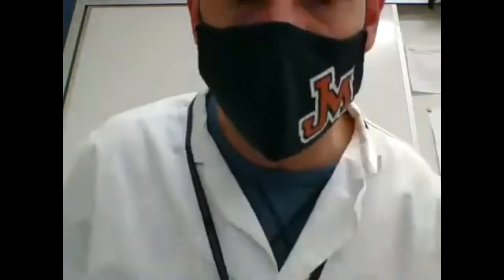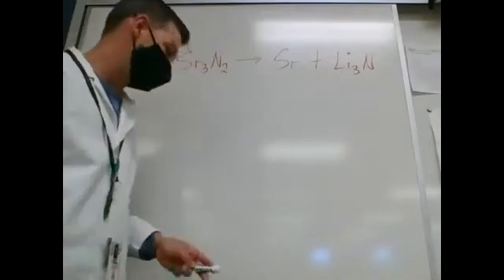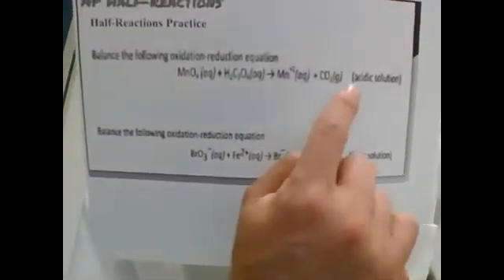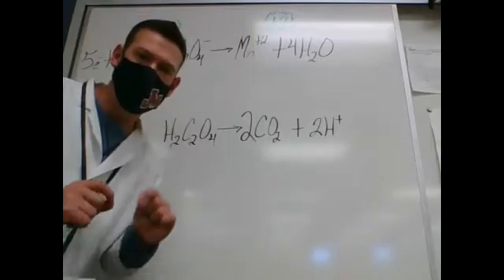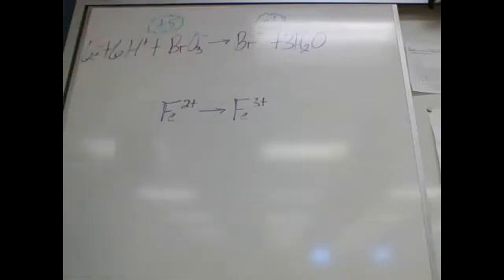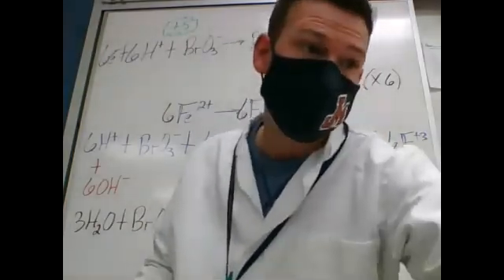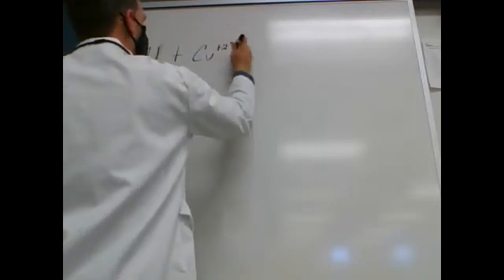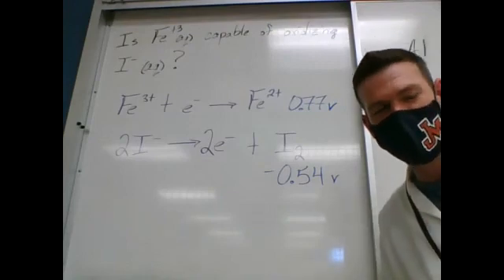{AP} Cell Potential Half-Reactions, Cummings Chemistry